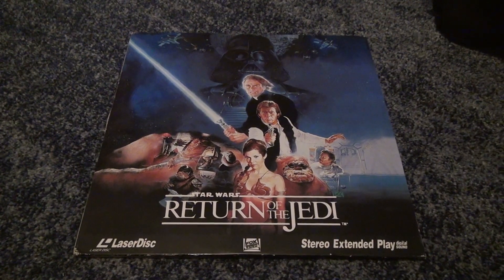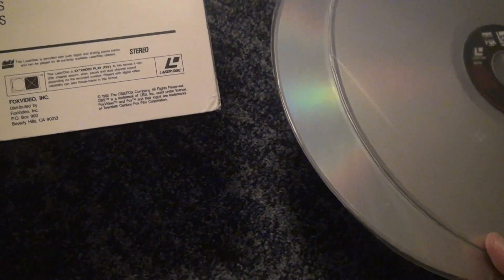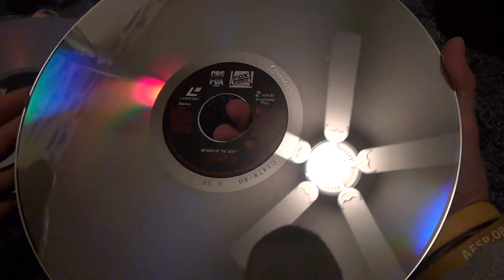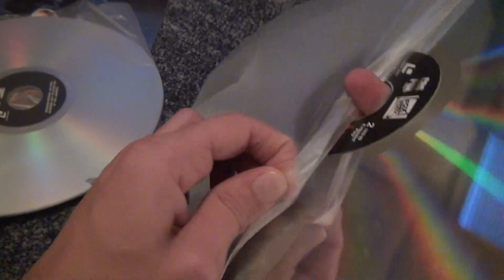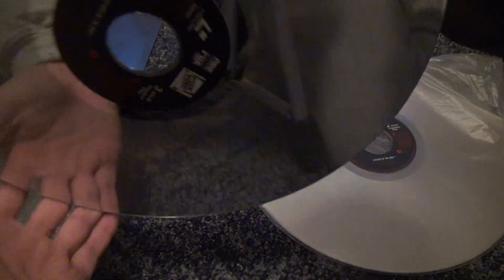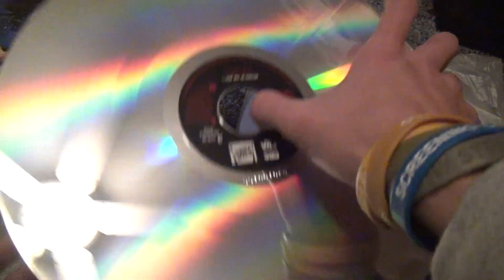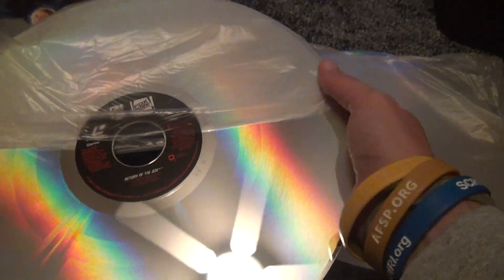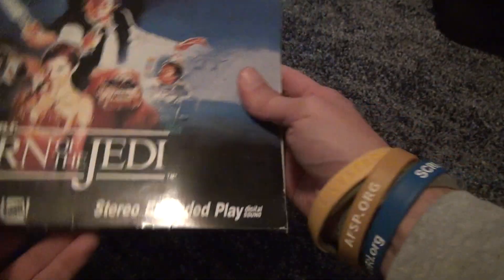Star Wars Return Of The Jedi Laser Disc Unboxing